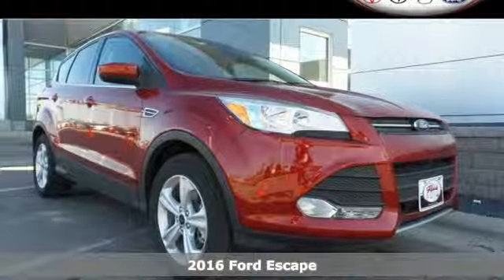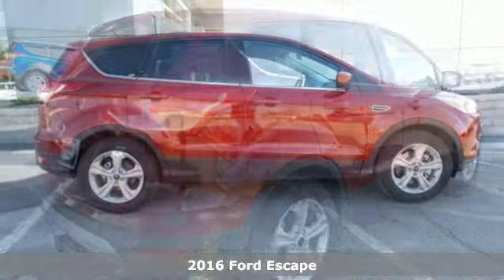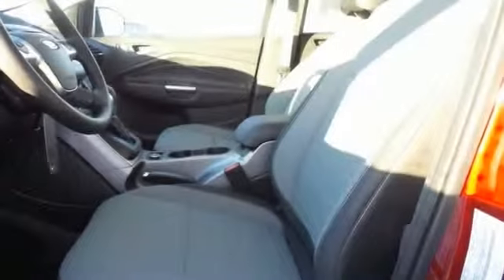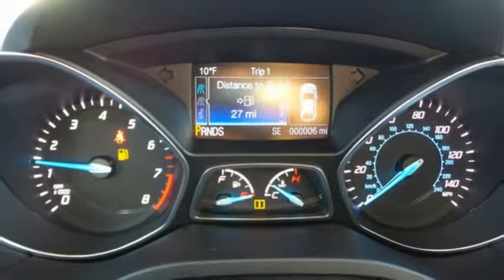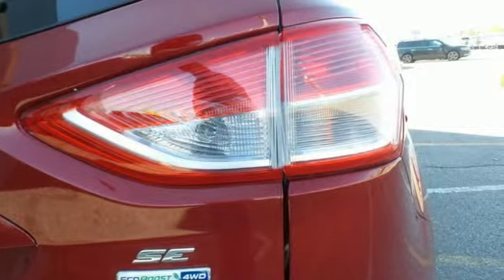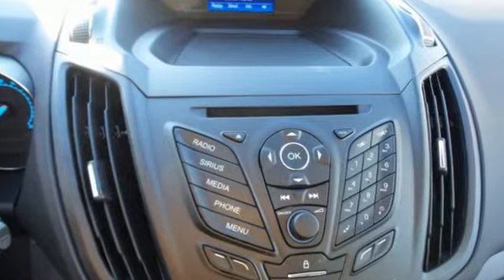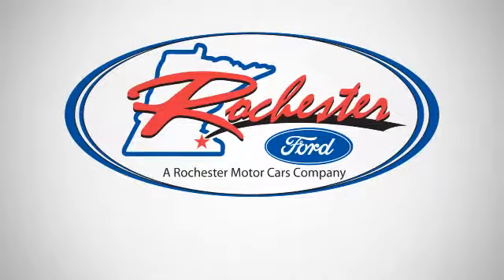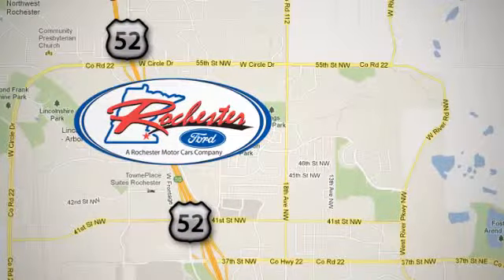New 2016 Ford Escape Rochester MN Winona, MN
Year: 2016
Make: Ford
Model: Escape
Trim: SE
Engine: EcoBoost 2.0L I4 GTDi DOHC Turbocharged VCT
Transmission: 6-Speed Automatic
Color: Red
Interior: Charcoal Blk
Stock #: F169218
VIN: 1FMCU9G94GUC43464

Address:
4900 Hwy 52 North